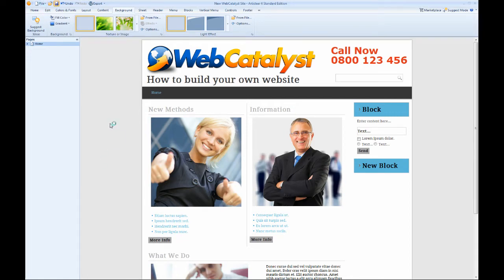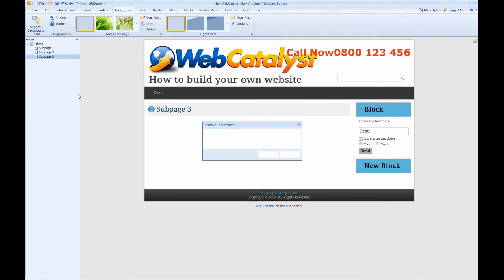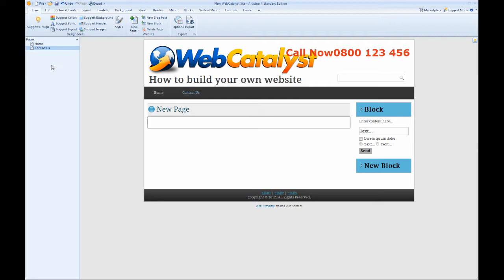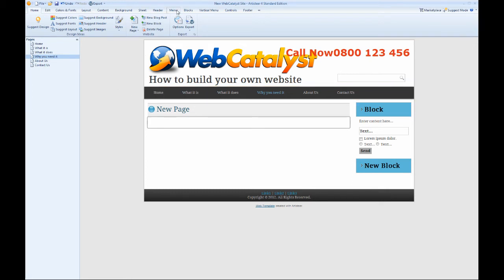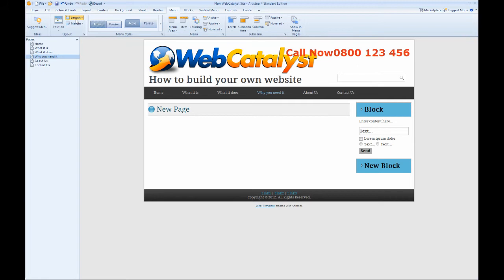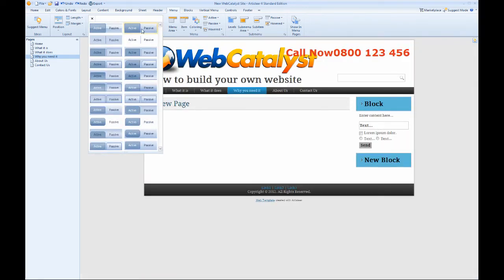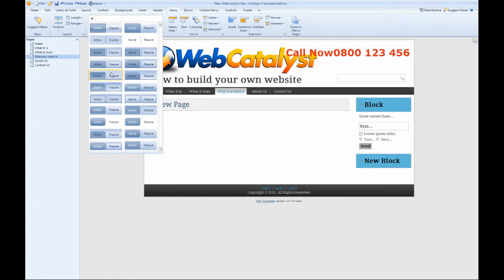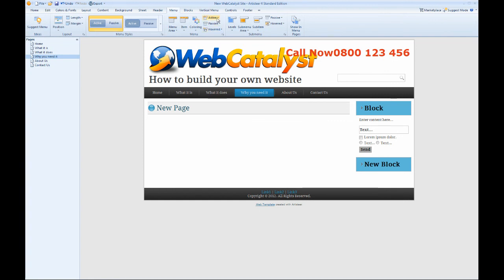11 Website Skin Menu Part 1